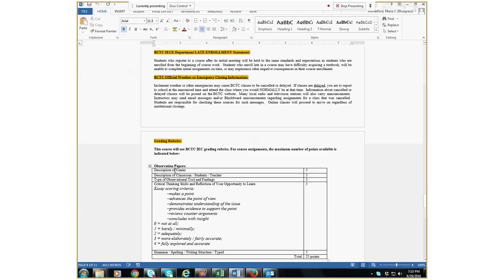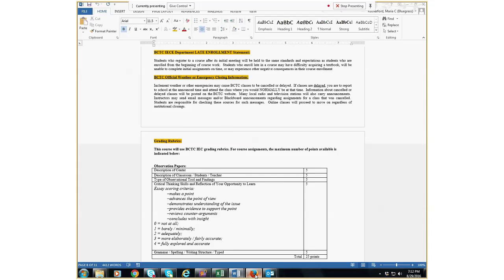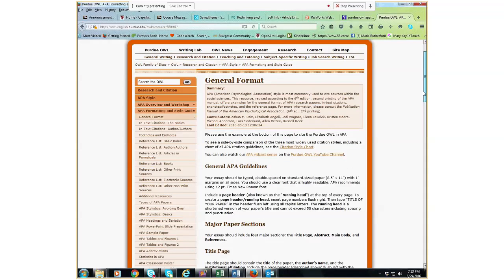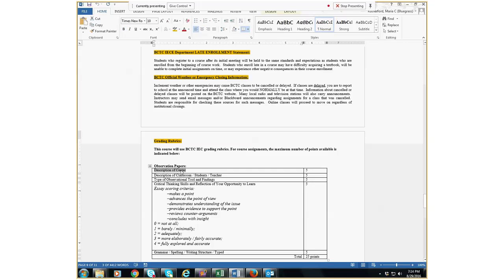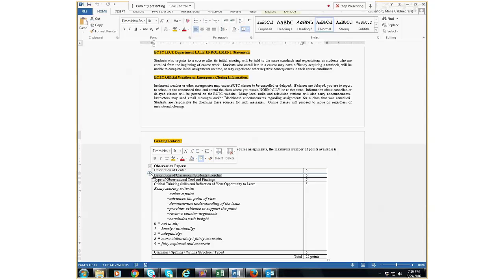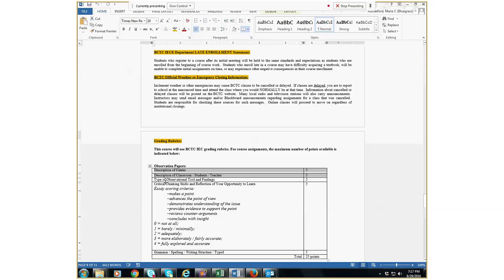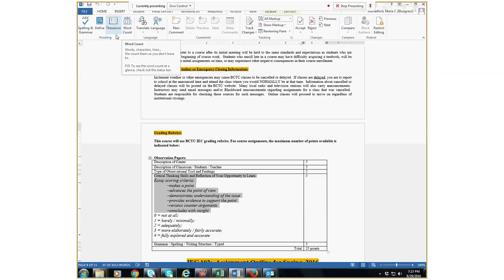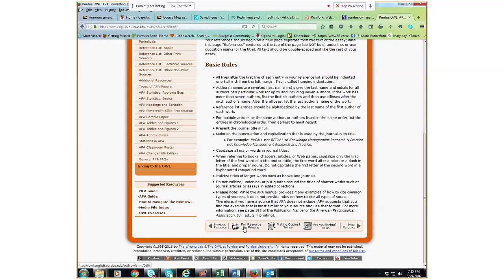IEC 102 August 29, 2016